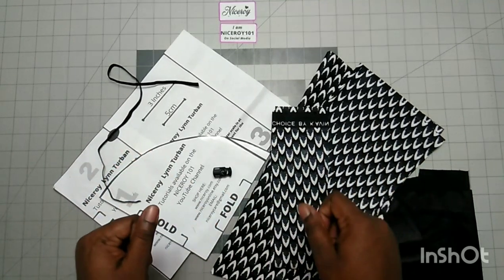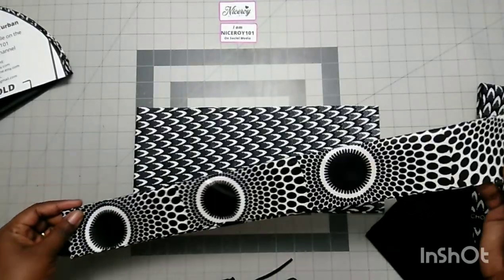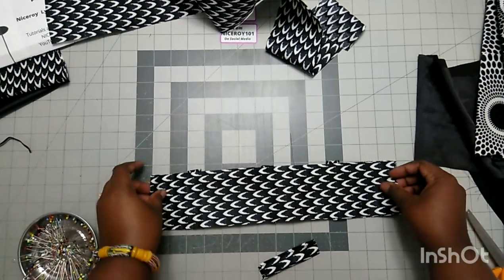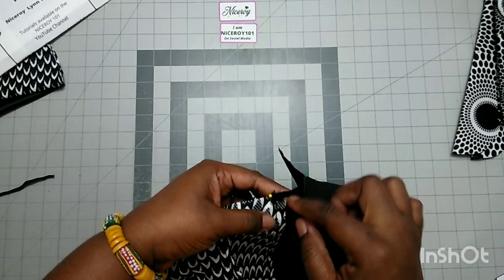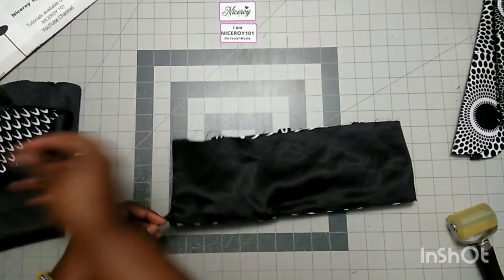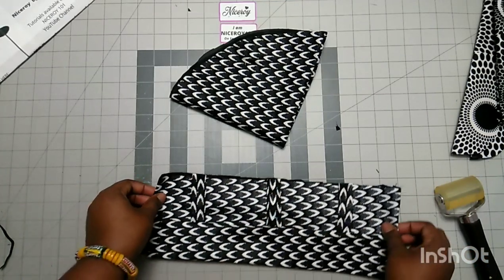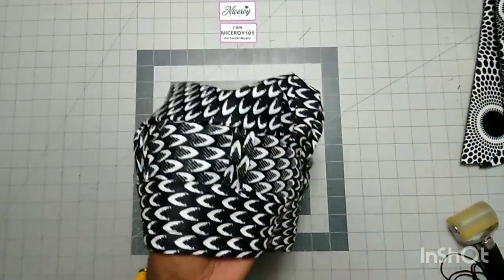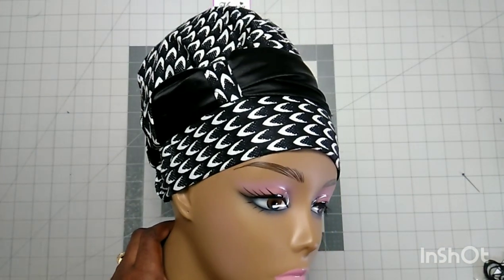NICEROY TURBAN HAT TUTORIAL. Satin lined and adjustable to fit all head circumfrences.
NICEROY TURBAN HAT TUTORIAL. Satin lined and adjustable to fit all head circumferences.

FREE PATTERN AVAILABLE in my Facebook group.

LINKS TO FABRICS

HOUSE OF MAMI WATA

WAX PRINT LACE AND MORE

Release some stress. Package with me.
ETSY SHOP STUDIO VLOG #2 PART 2. Packaging orders with free. Work with me

CLEAR POUCHES FOR ORGANISING ORDERS
Singer heavy duty sewing machine
SINGER HD SERGER
Rubber seam roller
Toggle or cord stopper
Sewing Table
Black Thread Bundle
White Thread Bundle

CREATE YOUR OWN 40 FREE LISTING ETSY LINK AND SHARE